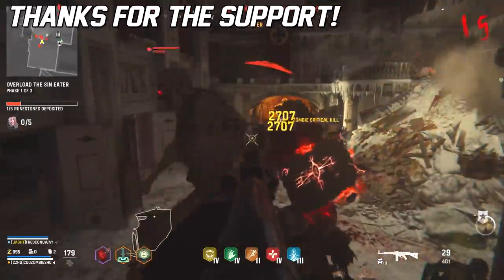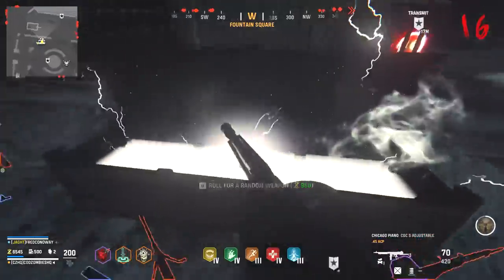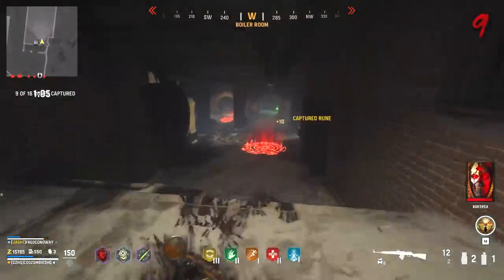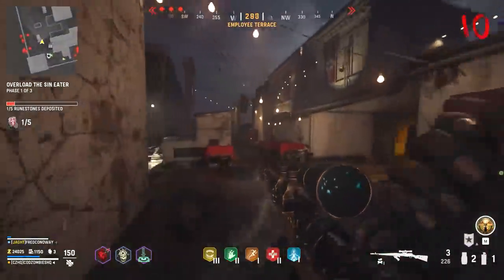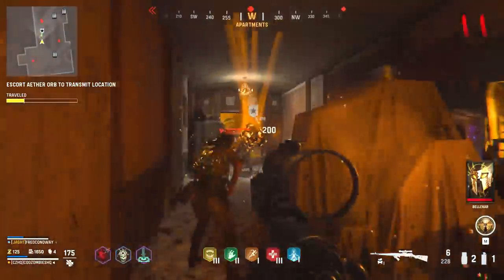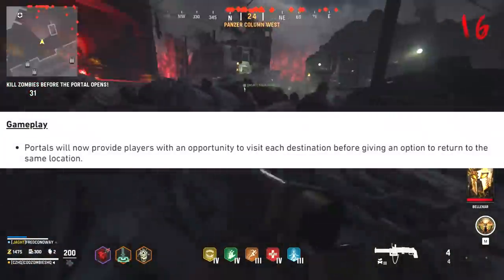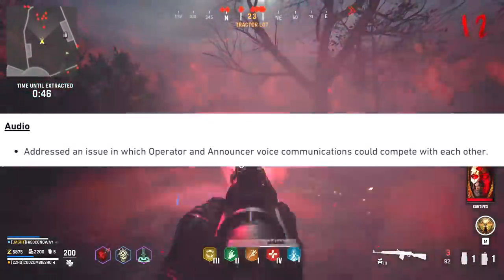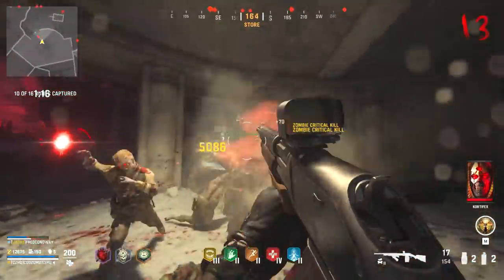MAJOR ZOMBIES CHANGES FINALLY MADE BY TREYARCH – JUGGERNOG BUFFED! (Vanguard Zombies)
A Massive new update was released for Zombies that contains many fixed and changes with the Biggest of Them All Being a HUGE Buff to Juggernog doubling its power!

1.  Juggernog has received a massive secret buff, now able to triple the player’s base health from 100 to 300 with the fully upgraded version!
This is believed to be done in order to make high round Zombies matchers a bit easier and to prevent two swipe downs after Round 15!

Treyarch also nerfs a bunch of the new Covenant they added into the game with season One!

They also added every single locations into the map rotation to prevents duplicated early on in a game!

Timestamps:
0:00 Massive Zombies Update Released!
0:25 Secret Juggernog Buff Added!
1:00 Treyarch Wants To End 2 Hit Downs
1:30 Overall A Good Zombies Change!
1:45 New Objective Major Issues
2:45 New Character Audio Added
3:10 New Covenants Nerfed Hard
3:40 Only Line Of Sight Damage Now!
4:30  Updated Descriptions And Melee Usage!
5:00 Wrong Model For Weapon Drops!
5:30  Custom Reticle Bug Kind Of Fixed
5:55 Launchers Need Some Love Too
6:25 All Maps Now Added into The Rotation
7:05 Call Out Locations Added & Scoreboard Updates!
7:35 Constant Operator And Announcer Jabbering
8:00 Are You Still Crashing out Of Zombies?
8:25 Good Update Overall But No New Content
8:40 Zombies Map Update Imminent